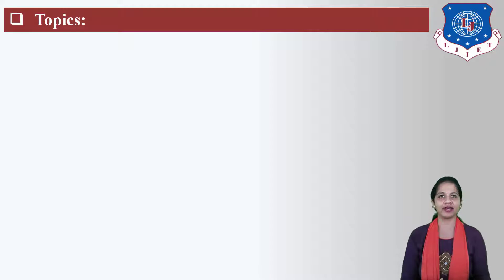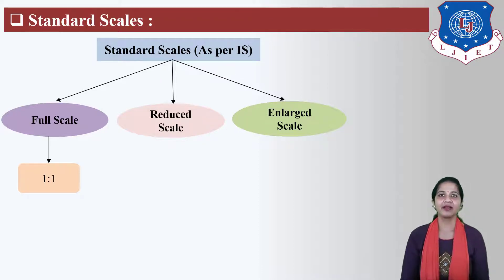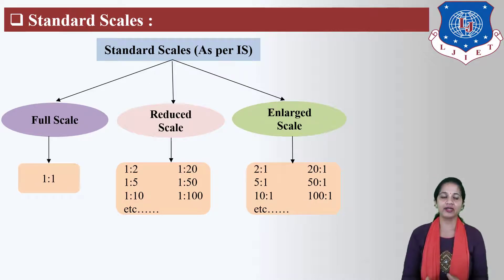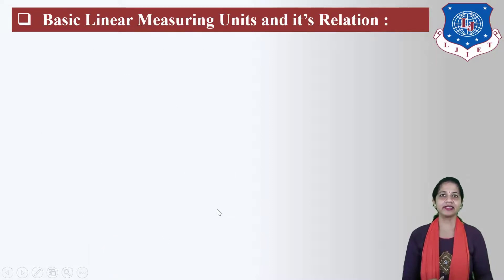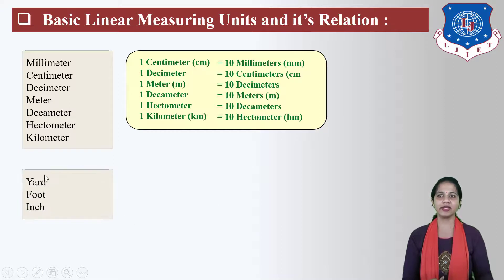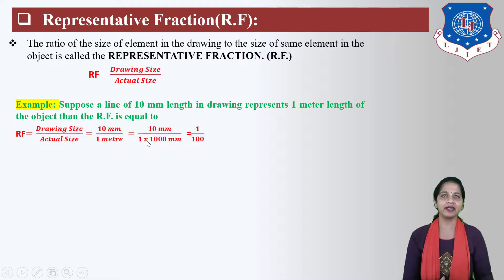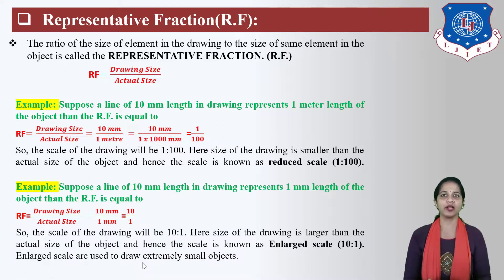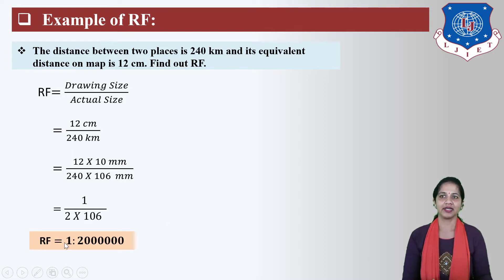Lec-05_Scale, Units and RF | Engineering Graphics & Design | First Year Engineering